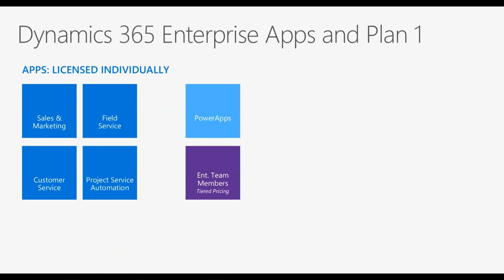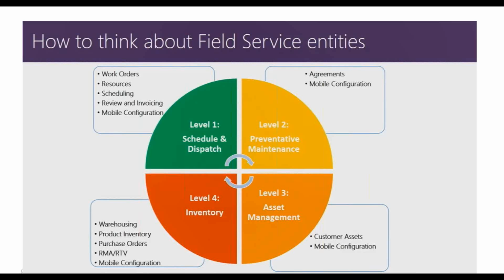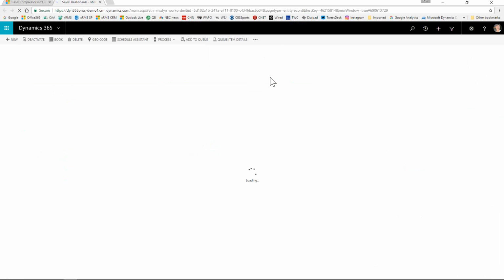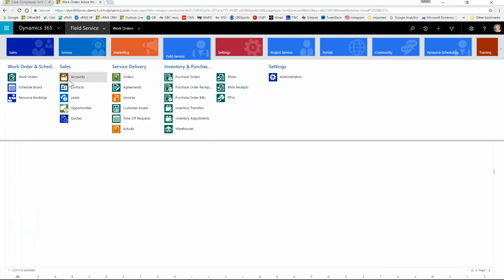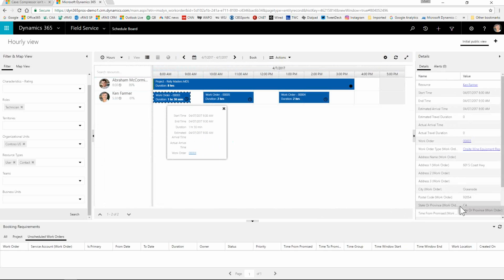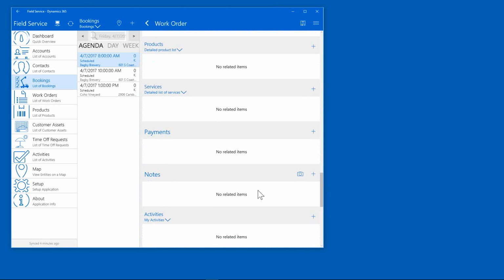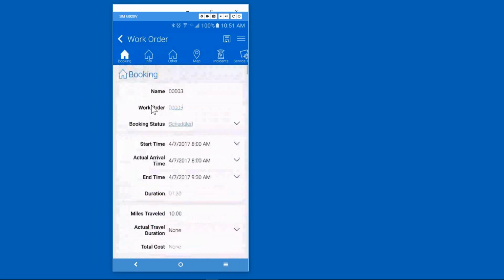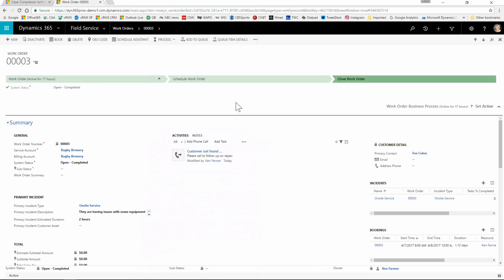Manage Your Mobile Workforce with Dynamics 365 Field Service - Dyn365Pros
Turn field work into a strategic advantage with Dynamics 365 for Field Service. It provides everything your team needs — from smarter scheduling to predictive maintenance.

See how Dynamics 365 for Field Service can transform your operation:

- Eliminate hardcopy work orders
- Automate resource allocation and scheduling
- Intelligent routing
- Electronic signature capture
- In-field maintenance scheduling
- Easier inventory management
- Integrated customer billing